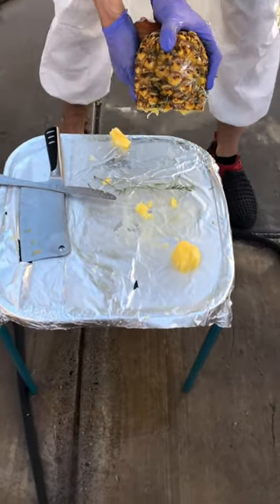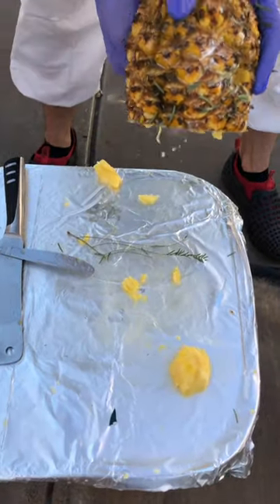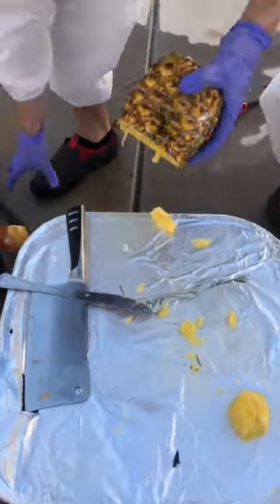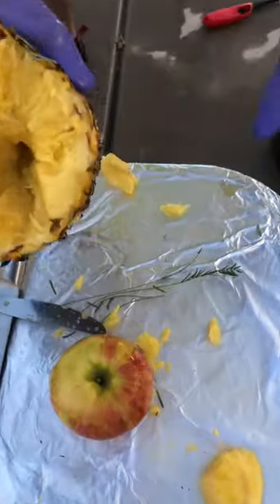pineapple and jumper cables gets crazy